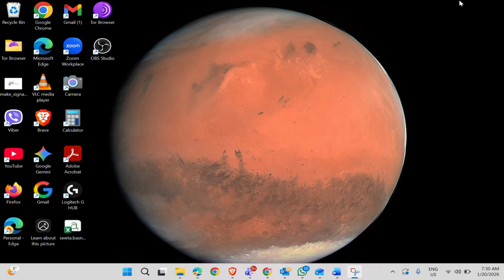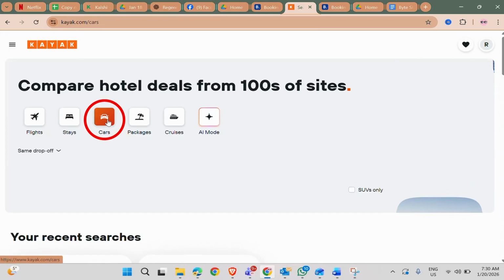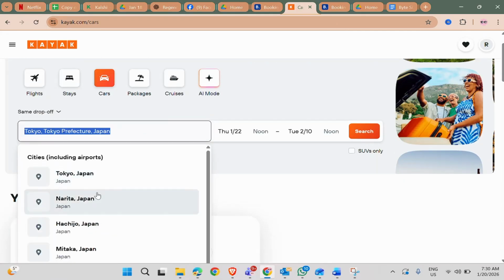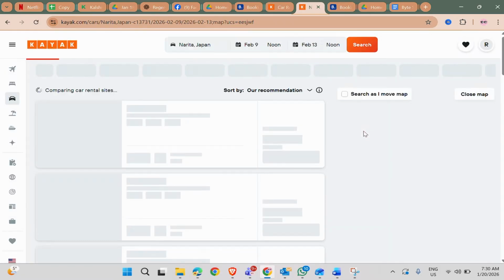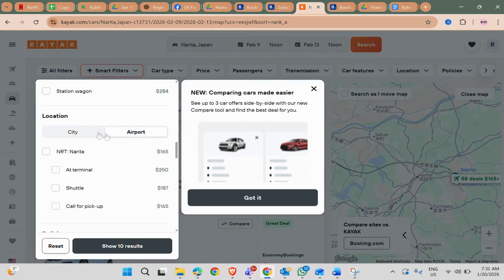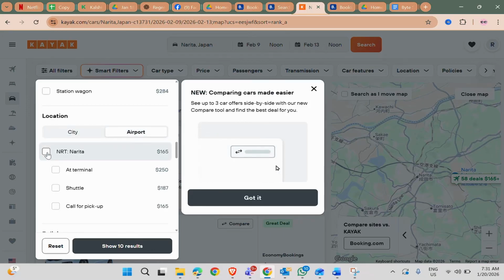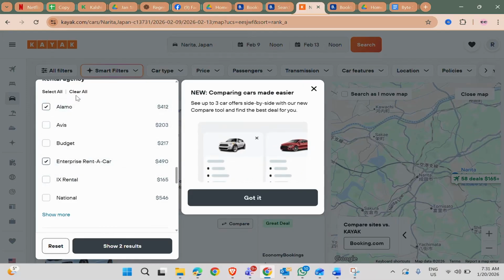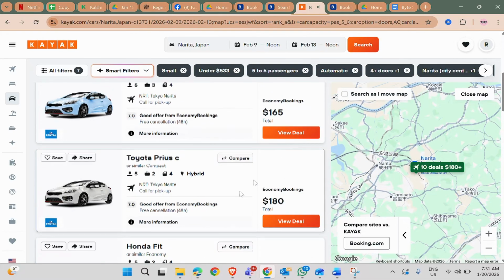How To Search Car Rentals on Kayak ?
Hello Guys,

Welcome to our step-by-step guide on "How To Search Car Rentals on Kayak"? If you're planning a trip and want to find the best car rental deals quickly, this video is for you. We'll show you how to search for car rentals on Kayak, compare prices, filter options, and book your rental with ease. From selecting pickup and drop-off locations to checking car types and rental rates, these tips will help you save money and get the perfect rental car for your trip.

How to find the best car rental deals

Tips for comparing rental prices on Kayak

How to filter car rental options

How to book a car rental on Kayak